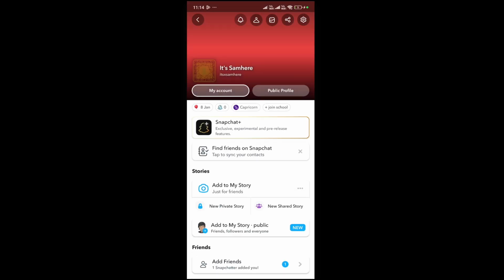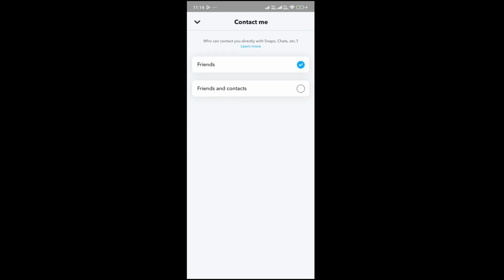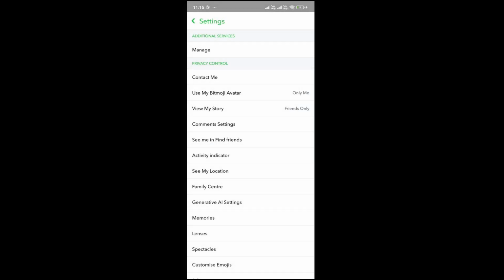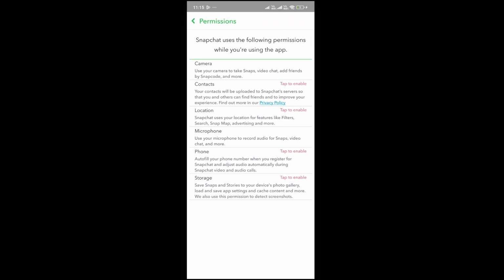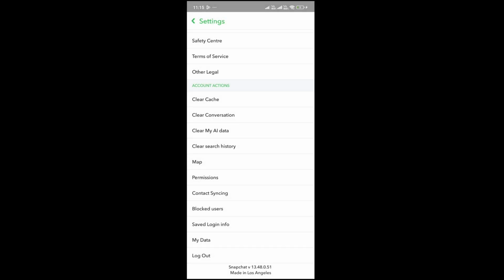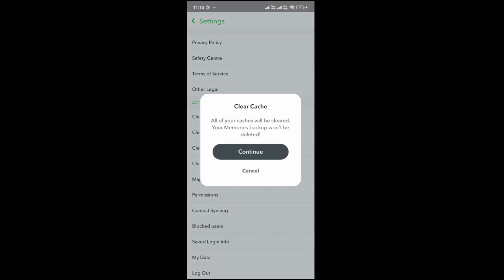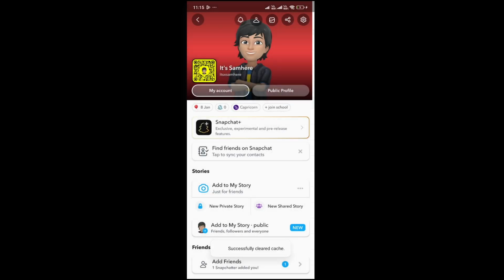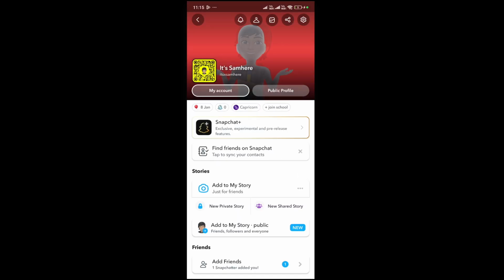How to Remove Friend Suggestions on Snapchat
How to get rid of friend recommendations on Snapchat — Tired of random names showing up on your Quick Add? This guide shows you how to remove friend suggestions on Snapchat quickly and easily. Learn the exact steps to disable unwanted recommendations and take control of your Snapchat privacy. Whether you’re cleaning up your feed or keeping things lowkey, this video helps you keep your friend list distraction-free.